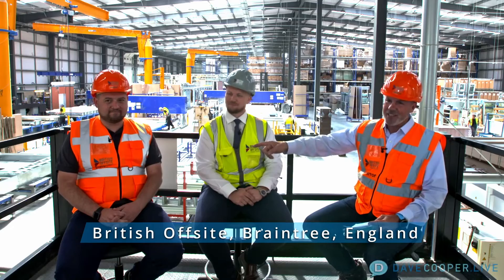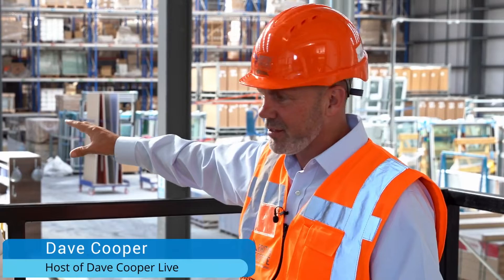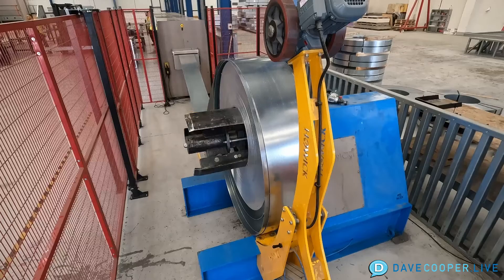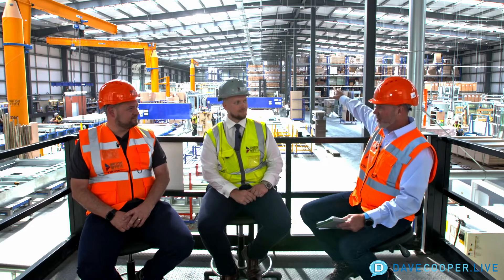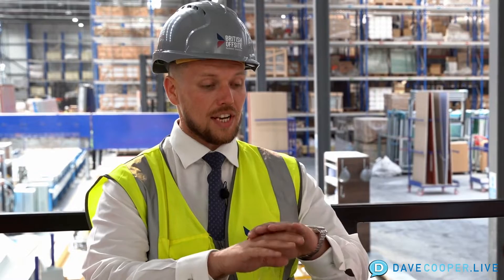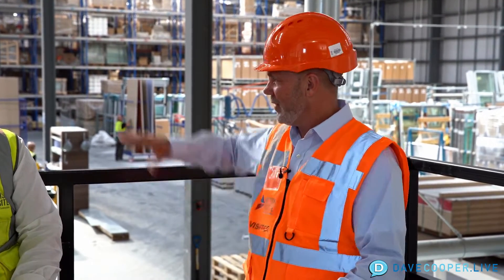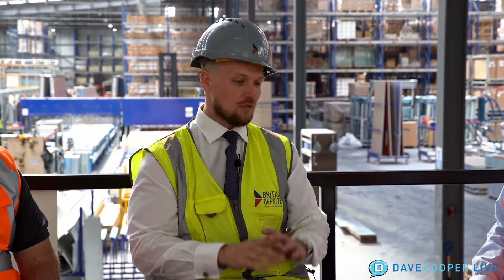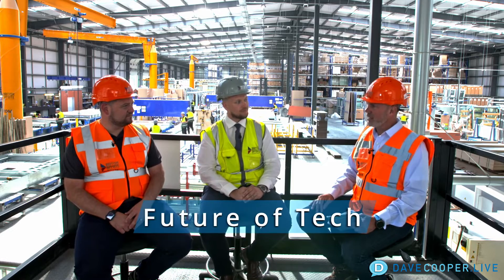Real Estate Developer Using Cold Formed Steel Tech and Offsite Construction to Drive Productivity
Real Estate Developer Using Cold Formed Steel Tech and Offsite Construction to Drive Productivity" explores how modern real estate developers are leveraging cold-formed steel (CFS) technology and offsite construction techniques to enhance efficiency, speed up project timelines, and reduce costs. CFS technology provides a durable, lightweight, and sustainable solution for structural framing, while offsite construction allows for better control, minimized waste, and faster on-site assembly. This combination is revolutionizing the construction industry by boosting productivity and delivering high-quality, resilient structures. The focus is on how these innovations are helping developers meet demand in a competitive market.

Shaun Weston, British Offsite Managing Director and Nick Coubray, CEO of Howick LTD join Dave Cooper LIVE for an on-location conversation about what the future holds for Steel Frame Construction. Weston Homes is a real estate property developer currently building Abbey Quay, a £350 million residential-led mixed-use development in Barking, East London. In partnership with British Offsite, Weston Homes has developed a proprietary system using offsite panelized steel frame construction to build several high-rise multi-family buildings with sweeping views of the London skyline. And, British Offsite is set to open a fully automated panelized factory to address this expanding market.

Hear how this real estate developer is replacing what notoriously has been known for as a “rework” process and industry, by investing in planning, design and automation.  Turning to Howick, Ltd, hear how the collaboration between the cold formed steel rolling machine manufacturer is advancing construction, productivity and efficiency with their client and partner  British Offsite.